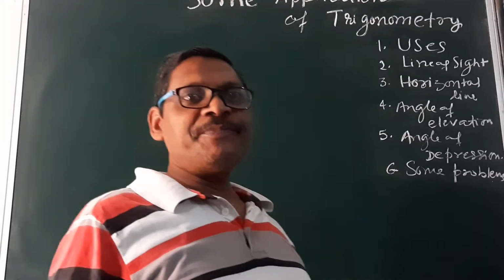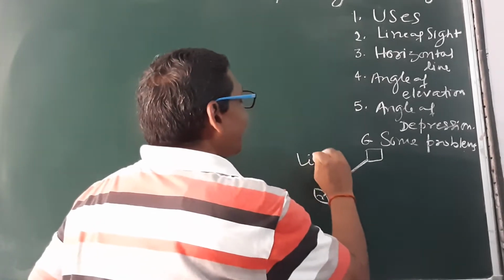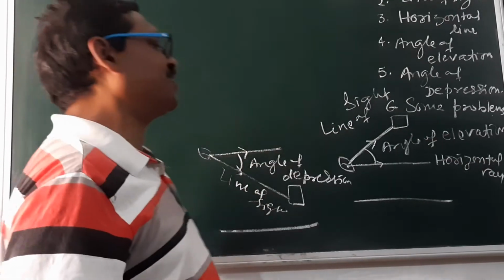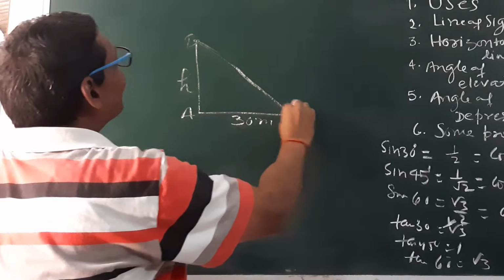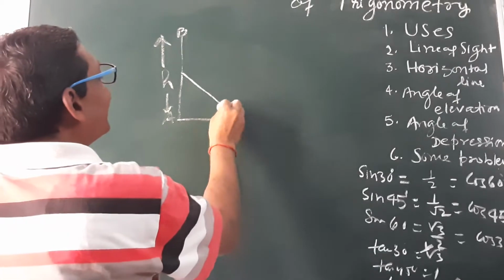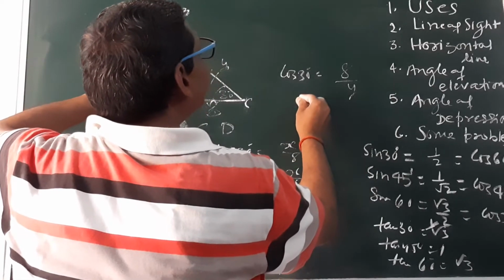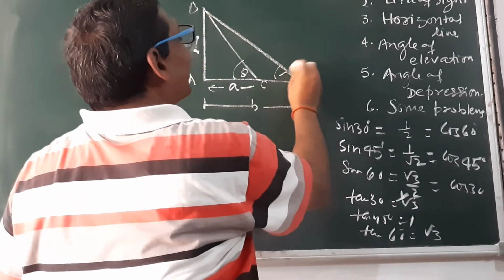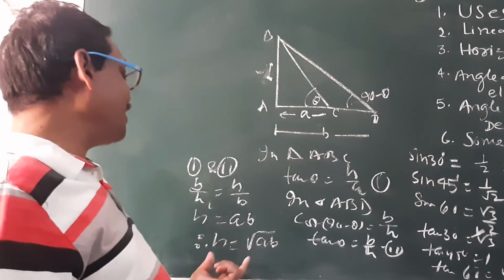Some application of trigonometry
Good morning dear you are welcome in DDC today we study about following topic in this video